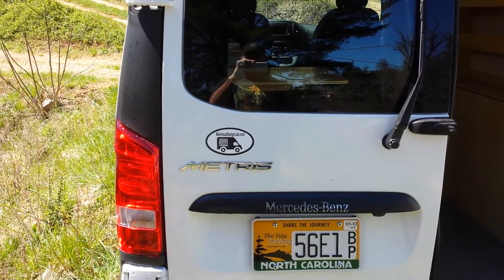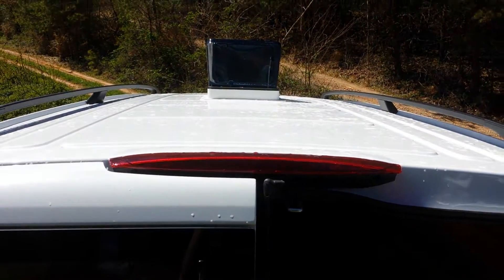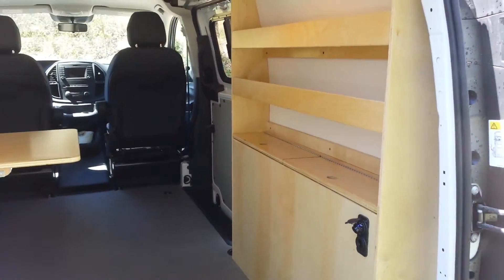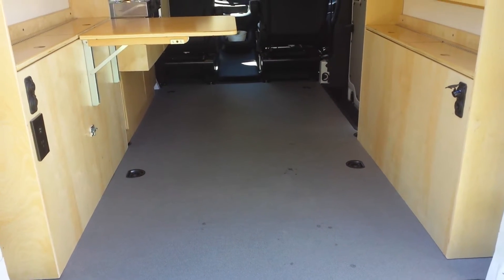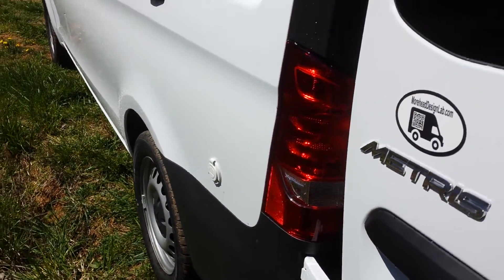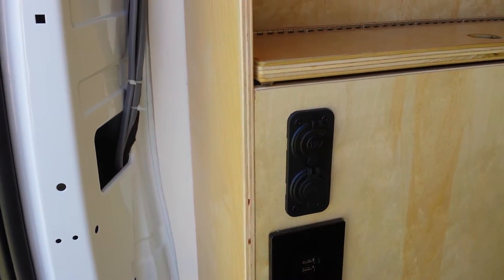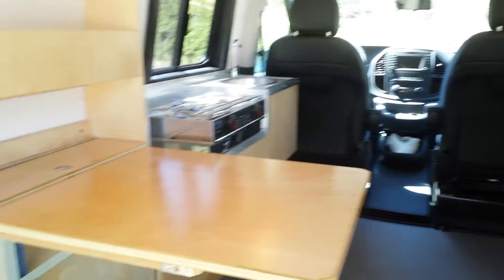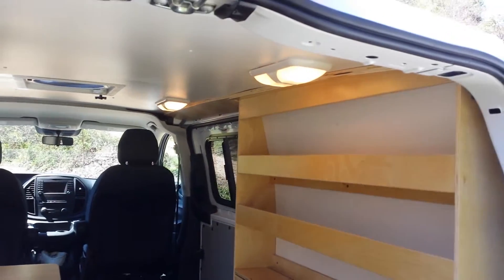2016 Mercedes Metris micro conversion, Morehead Design lab, Blue ridge adventure vehicles, custom campers, RV, custom rv cabinetry, Rv ventilation fan, flip up table, venting windows with screens